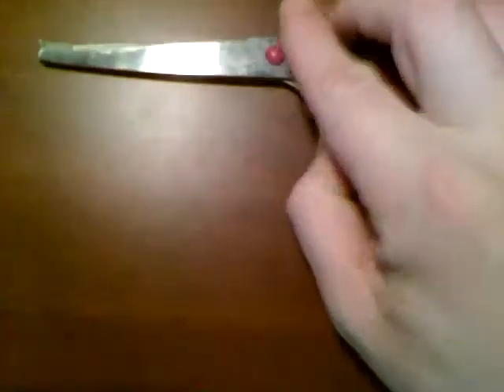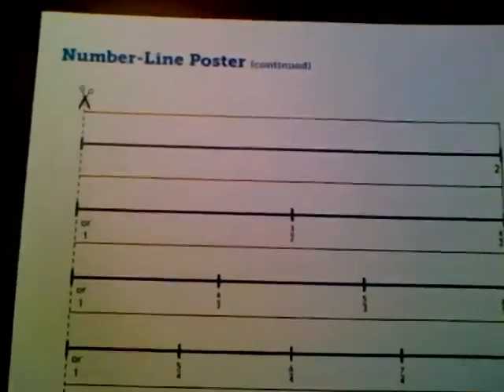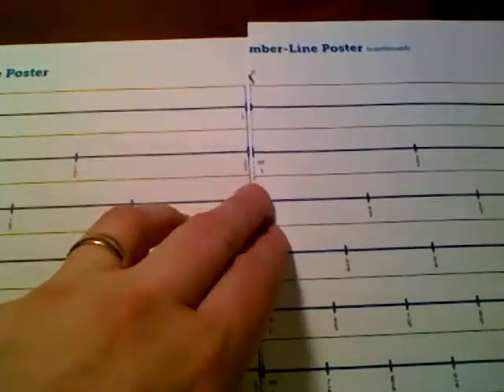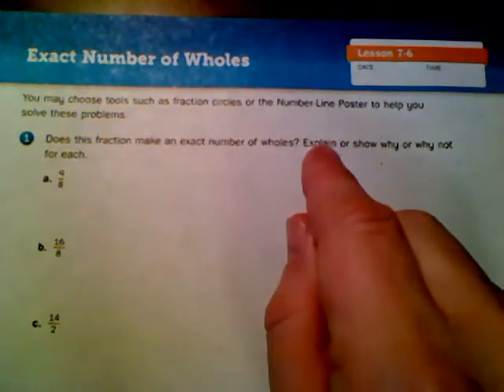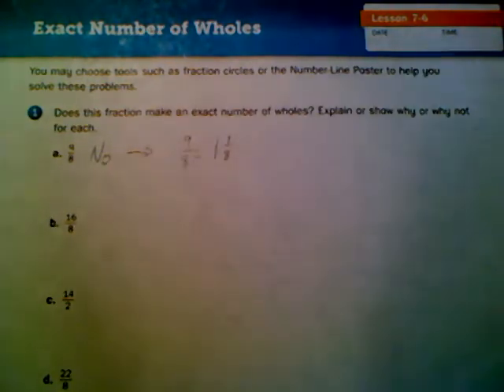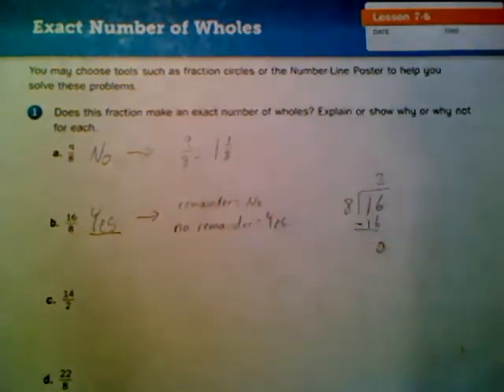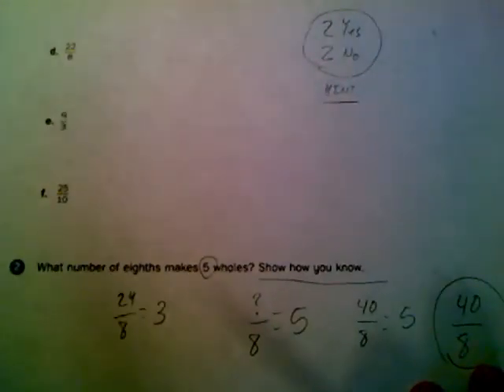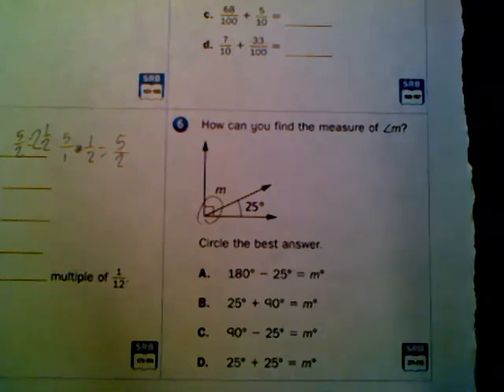Lesson 7-6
Lesson for 7-6 and demo on making your Number Line Poster.